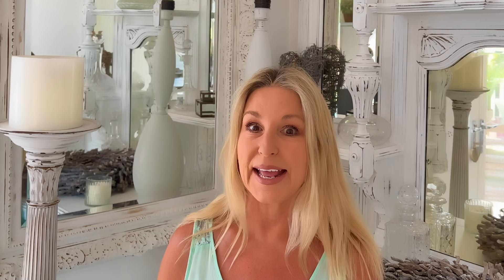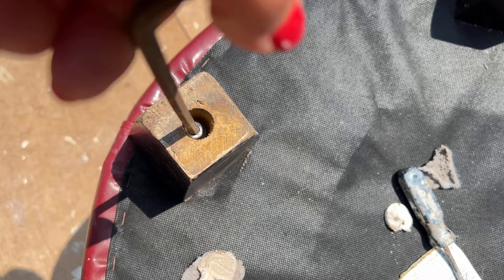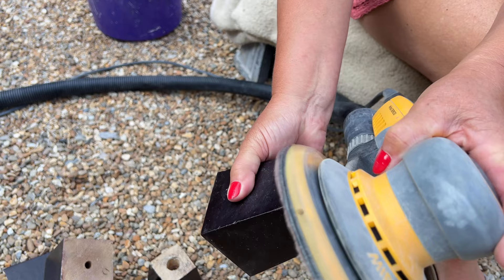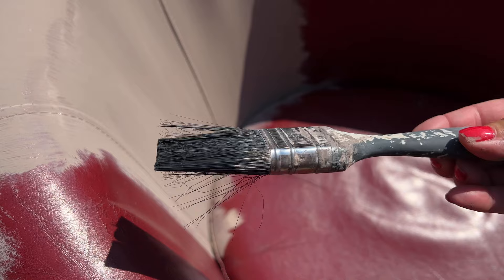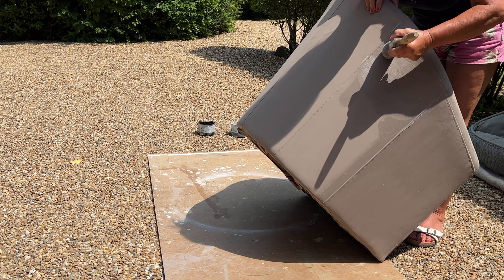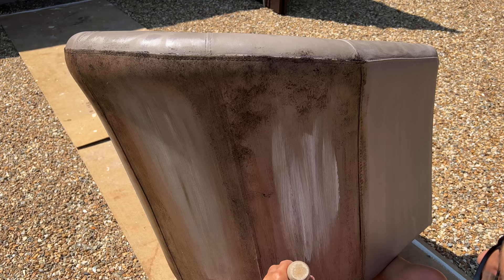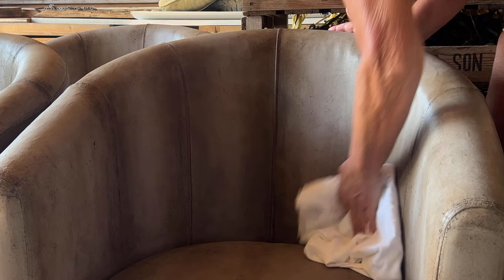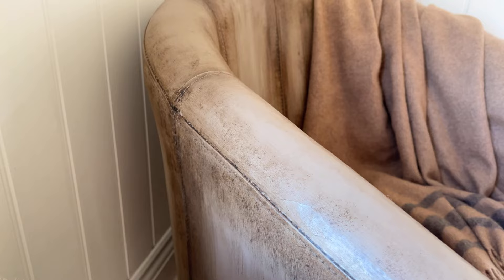EASY CHAIR MAKEOVERS ~Trash to Treasure ~ Thrift Flip ~ Home Decor DIY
In this video, you'll learn how to transform thrifted armchairs with a simple, easy technique that gives a unique high end look, making your home look expensive on a budget. Flipping thrifted trash into treasured pieces is so rewarding, creating unique and affordable home decor. I hope this video will inspire you to buy thrifted furniture and start a DIY thrift flip project!

Using leftover DIY products, you'll see how easy it is to create beautiful, high end chic chairs that will last for years without spending a lot of money. I'll show you how to remove and up-cycle the feet of the chairs, simply re upholster the underneath, share easy chalk paint techniques for painting leather and leather look fabric, how to use waxes to protect and decorate the painted chairs and how to style them in your home!

So get ready to unleash your creativity and let's get started on this exciting home decor DIY project!

H E L P  S U P P O R T  T H E  C H A N N E L!

Annie Sloan Chalk Paint: Old White and lots of other colours